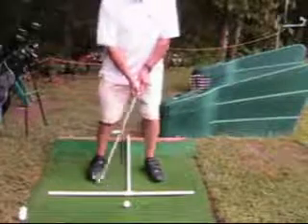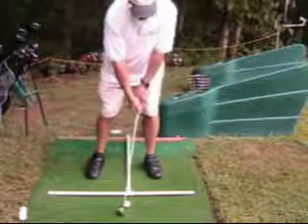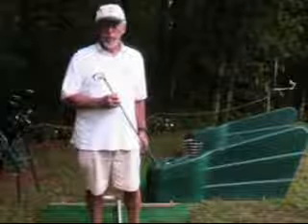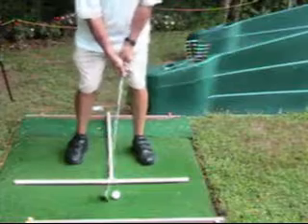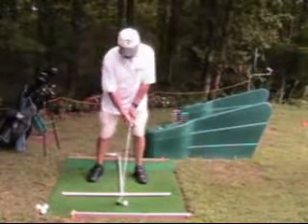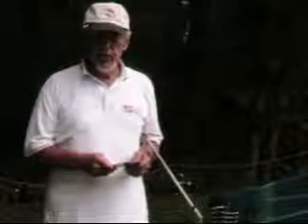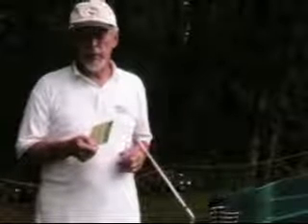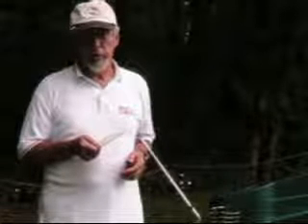Golf Cheat Sheet Video...2. Short Game Instruction wmv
Golf instruction video, describing the use of the Golf Cheat Sheet (golfcheatsheet.com), which is a bag tag that provides information to help the golfer have more control of the golf short game; chipping, pitching, and short shots from 100 yards into the green.